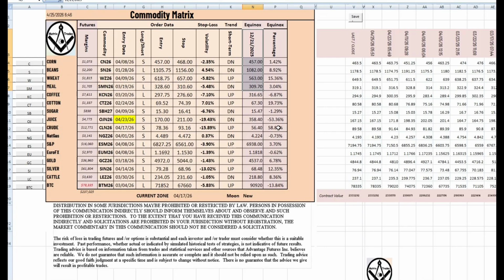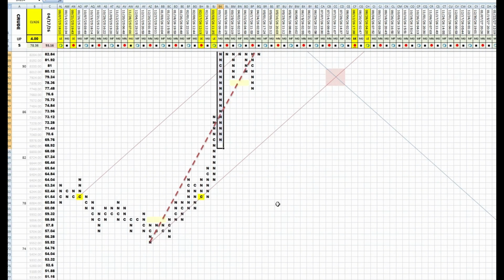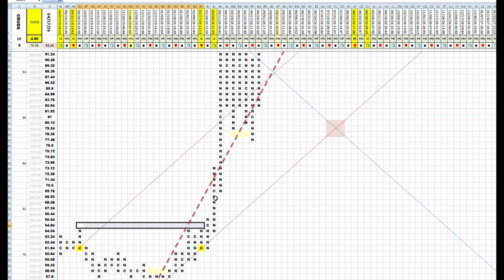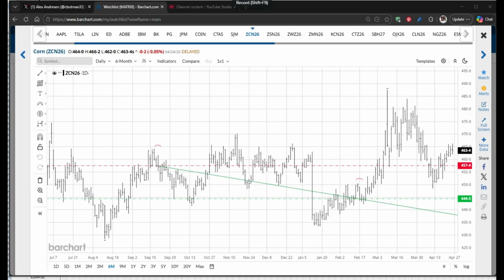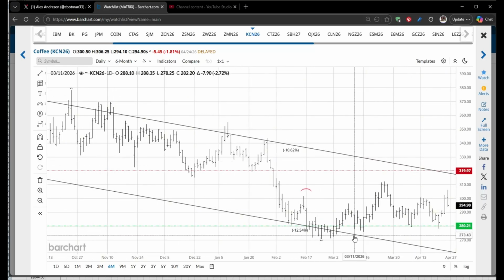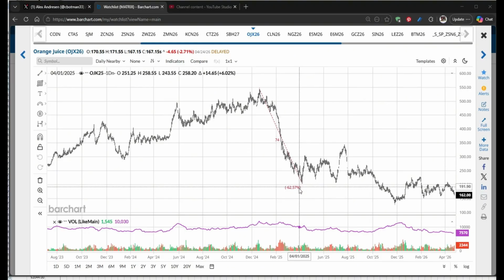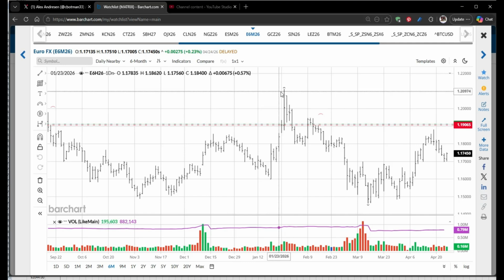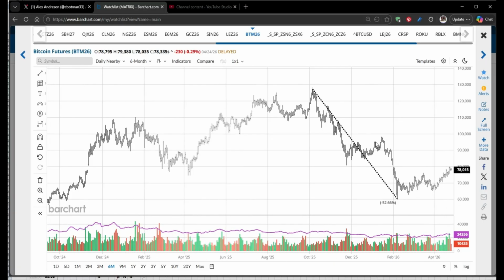Commodity Matrix review of the super bulls and super bears through W.D. Gann methodology.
This video promotes WD Gann methodology and their valued properties. Square of Nine with the Master Chart and breaking down the Gann squaring of range with the Excel Range Square.